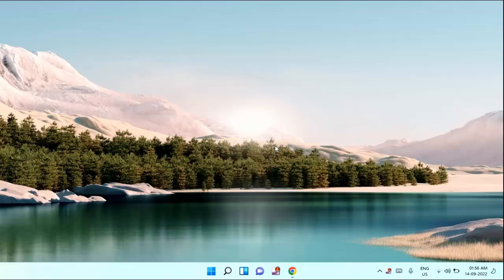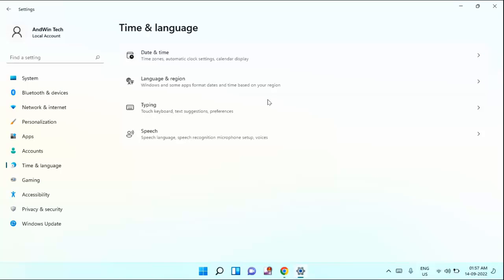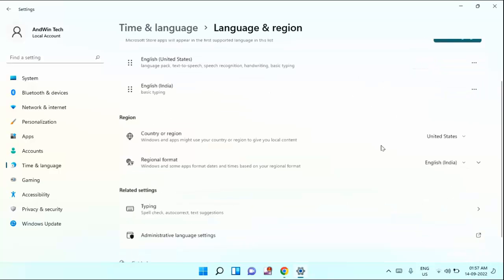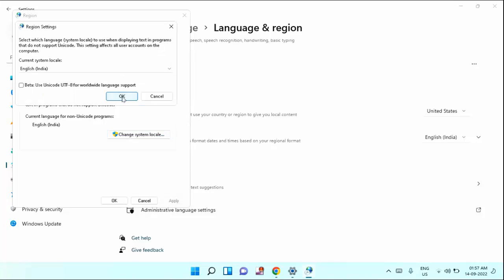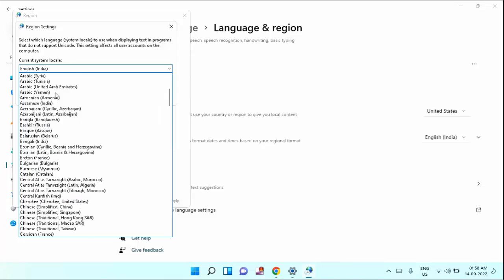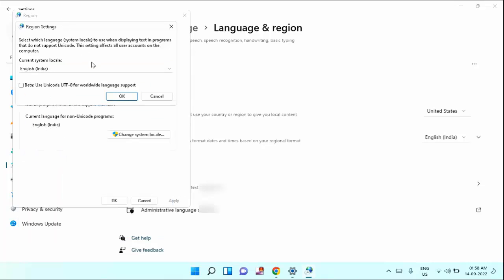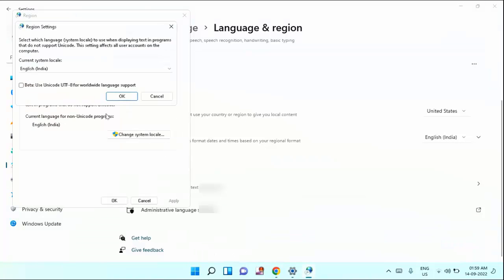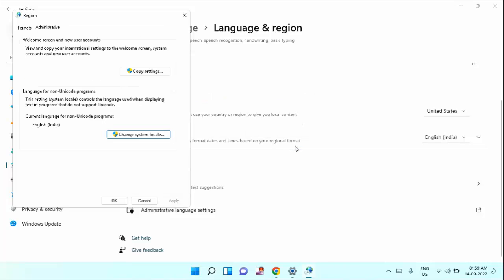Fix Cannot Change Display Language in Windows 11 | Windows 11 Change Display Language Problem Solve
Fix Cannot Change Display Language in Windows 11
Windows 11 Change Display  Language Problem Solve